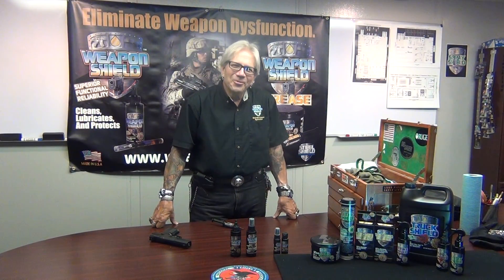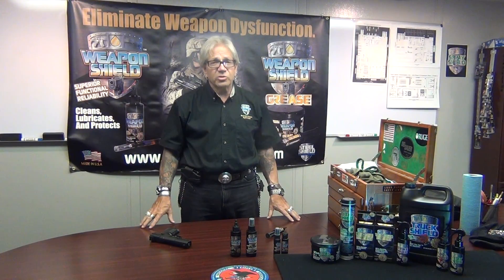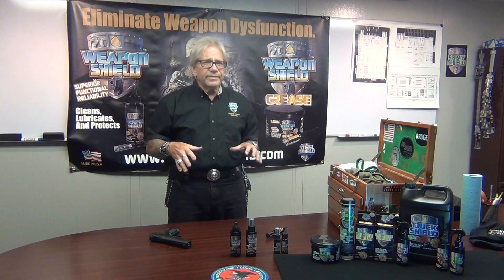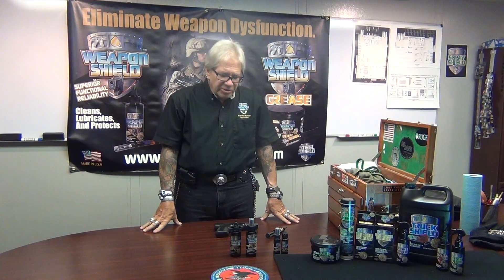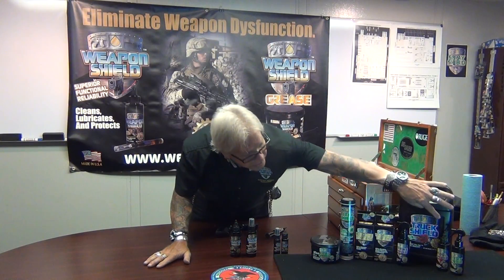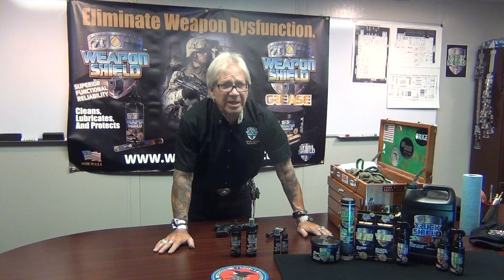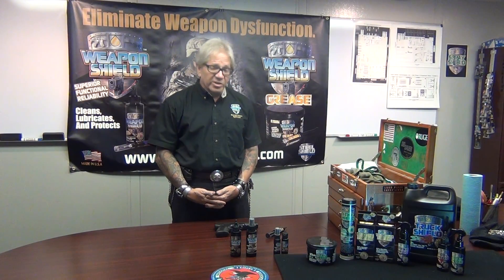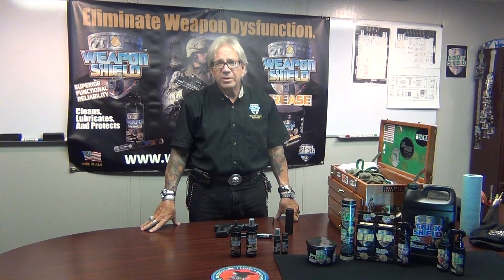Weapon Shield 3 - WS Grease and an overview of other Steel Shield Products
George Fennell, Lubrication Engineer of Steel Shield Technologies, Inc., inventor and developer of FP-10 and his latest and even better creation, "Weapon Shield CLP", "Weapon Shield Solvent", and "Weapon Shield Grease", continues his coverage of his products with Video #3. George discusses the proper usage and applications of Weapon Shield Grease and covers his full product line.